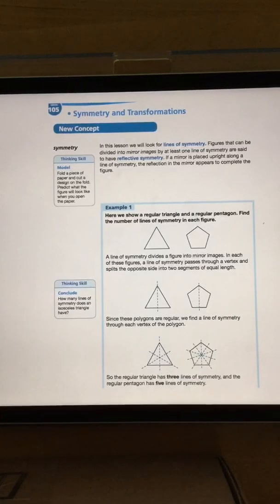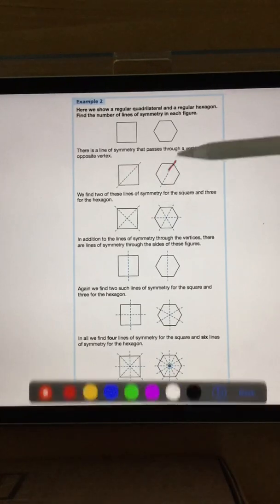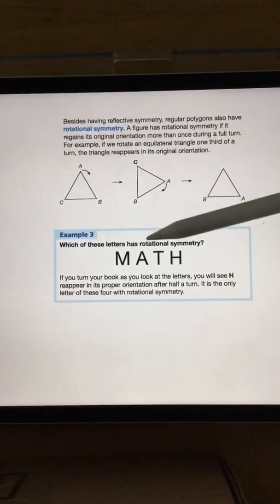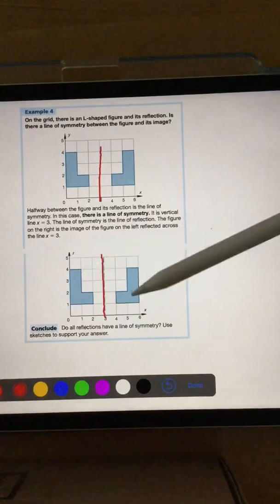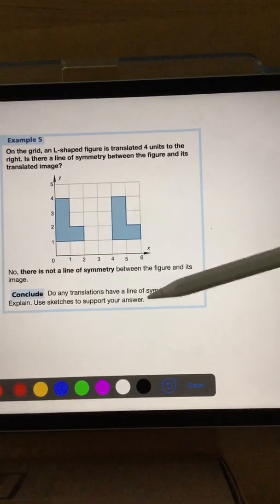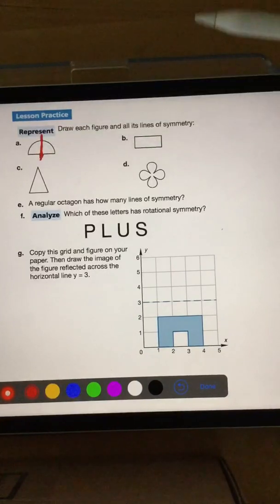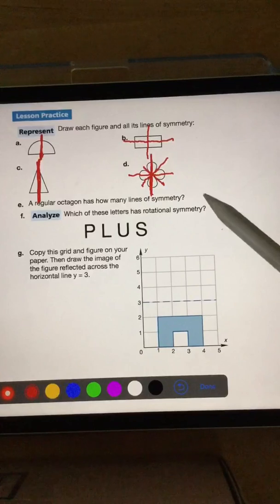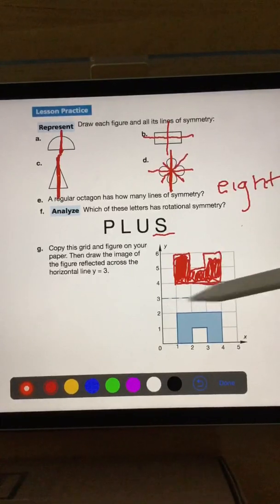5th Grade Math Lesson 105